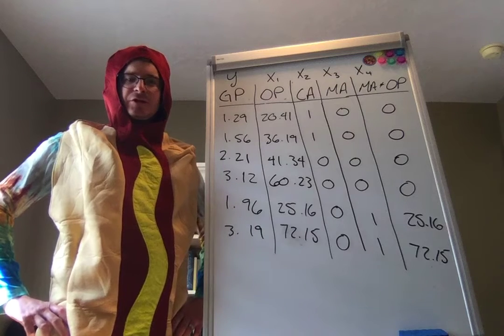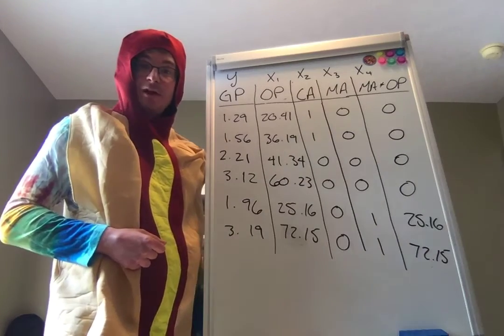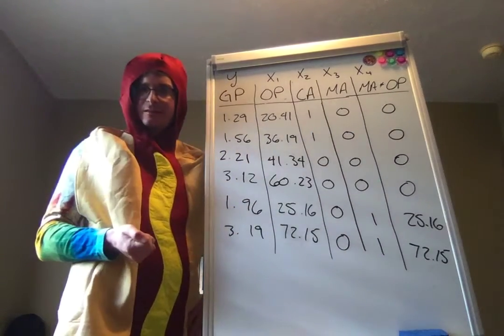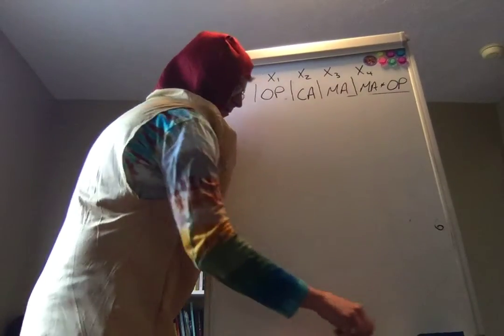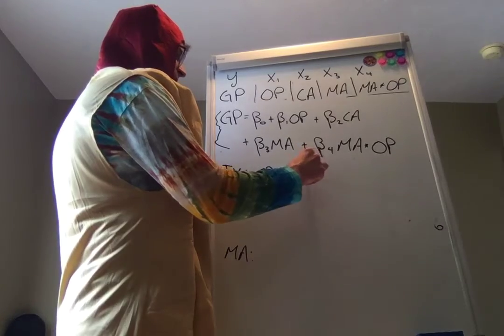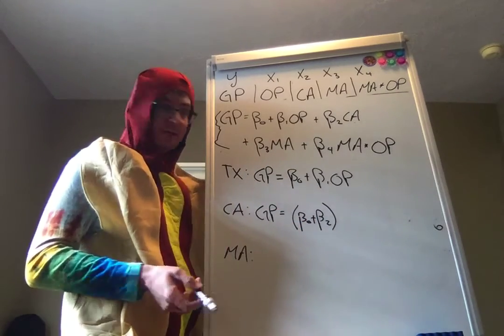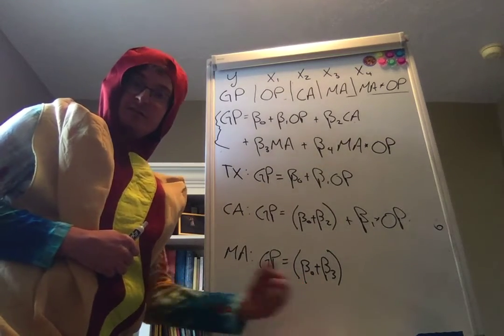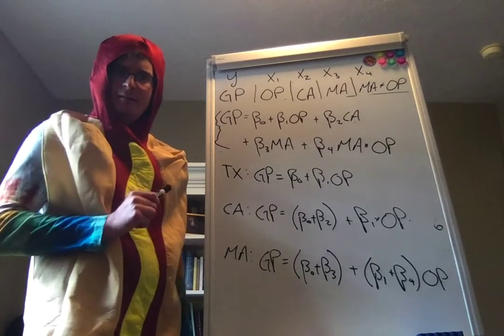Lecture Video 4.5: More Categorical Variable Algebra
This video expands on the last Categorical Variable Algebra video by adding more categorical variables to the regression and interacting a categorical variable with a numerical variable to allow for a different slope estimate for some values of categorical variables.